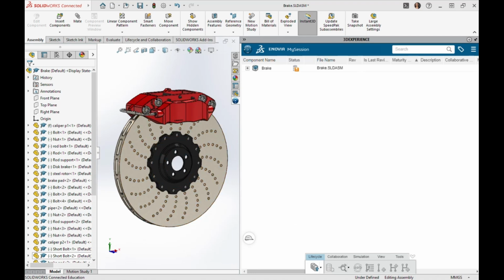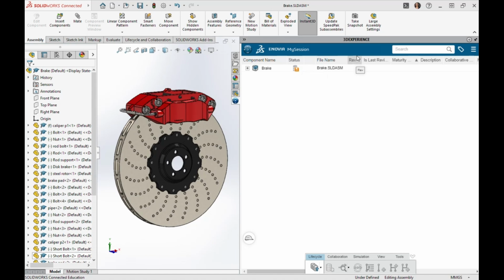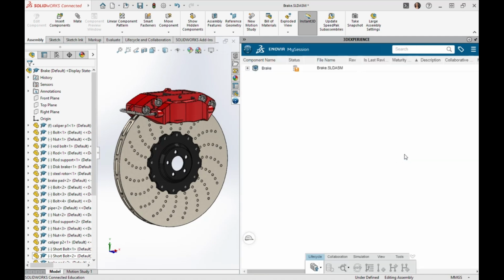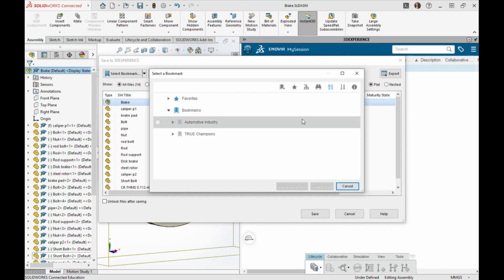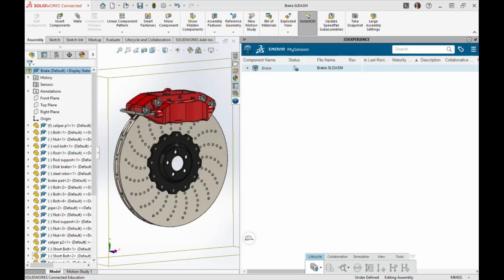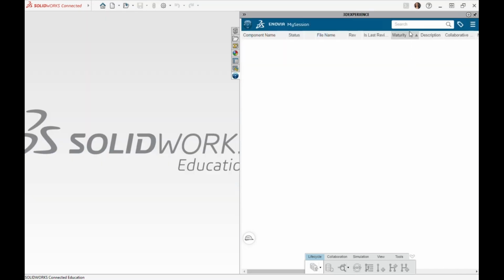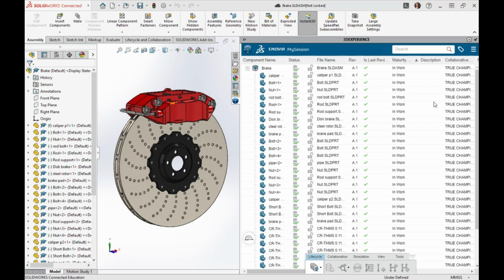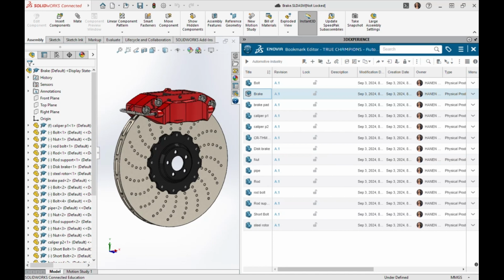SOLIDWORKS Connected File Management: Save, Bookmark, and Access with ENOVIA & 3DEXPERIENCE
In this tutorial, we explore efficient file management in SOLIDWORKS Connected using the 3DEXPERIENCE platform. Learn how to save your files to the correct 3D space, utilize the Bookmark Editor for easy access, and leverage the 3D Search Enhanced with 6W Tags to quickly find and manage your files.

What You'll Learn:

How to save files to specific 3D spaces in SOLIDWORKS Connected.
Using the Bookmark Editor to add and manage bookmarks for quick retrieval.
Searching for files with 3D Search Enhanced using descriptions or custom properties.
Accessing files directly from the bookmarks interface and task pane.
Whether you're new to SOLIDWORKS Connected or looking to streamline your workflow, this tutorial will guide you through the essential steps for effective file management.